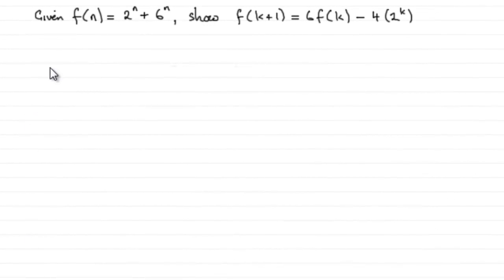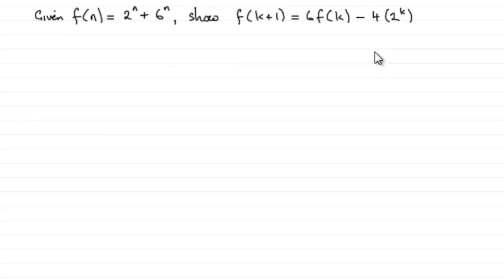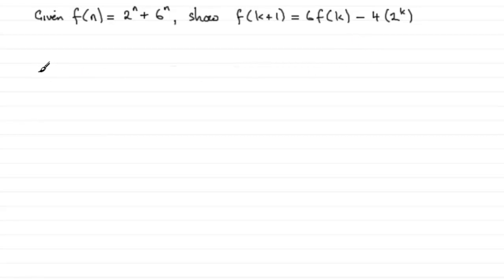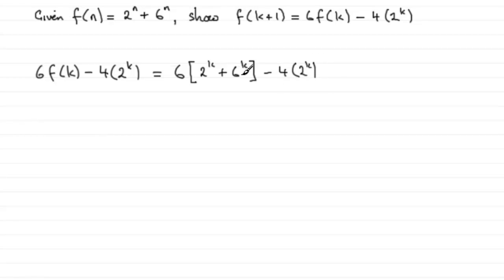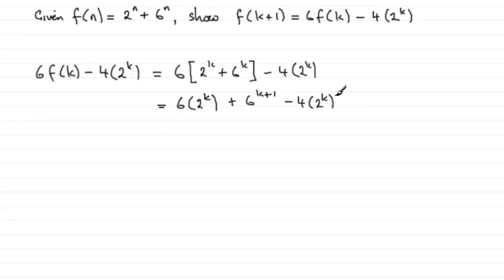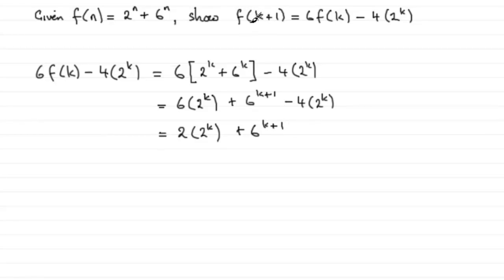Edexcel Further Maths June 2010 Q7a : ExamSolutions